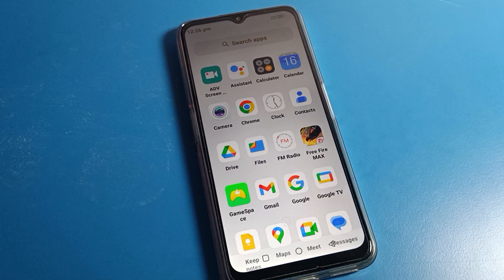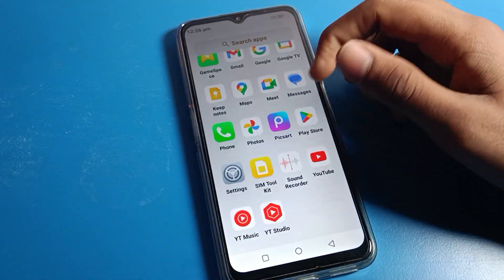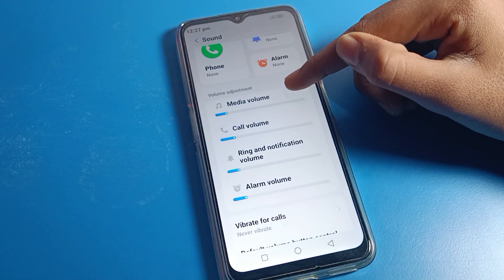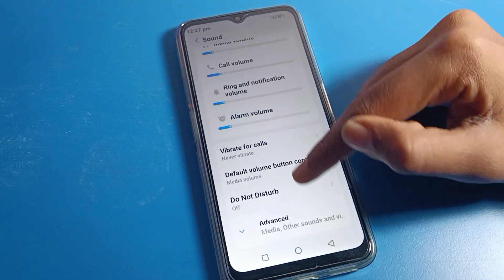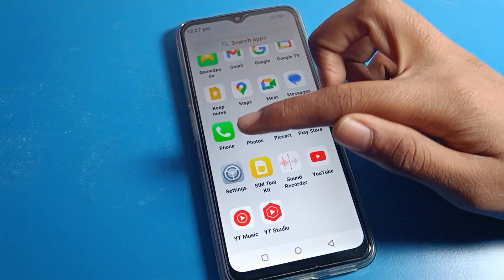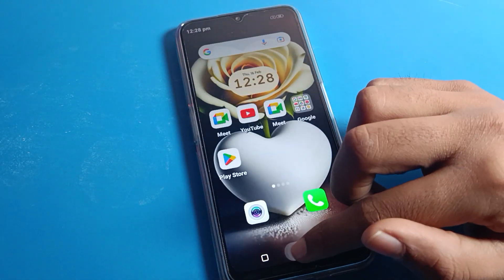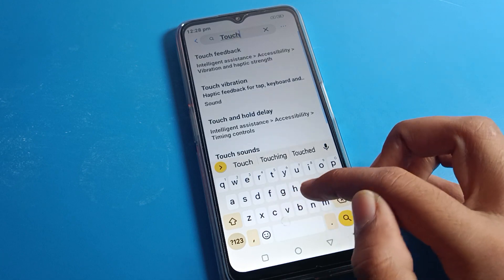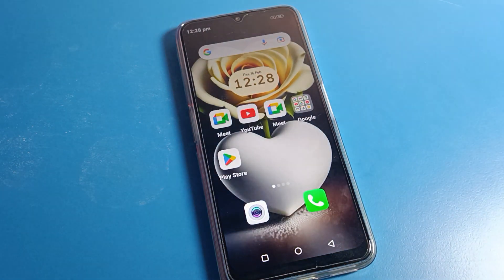Sound and vibration setting Motorola e13 | how to use touch sound on motorola phone